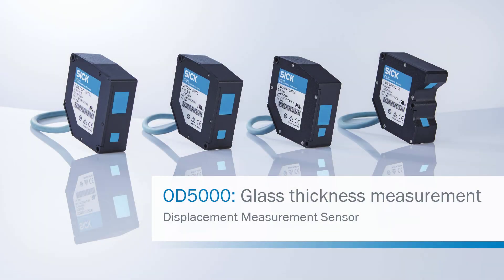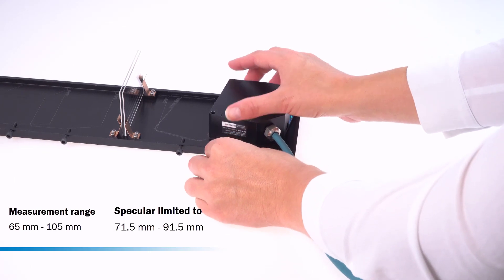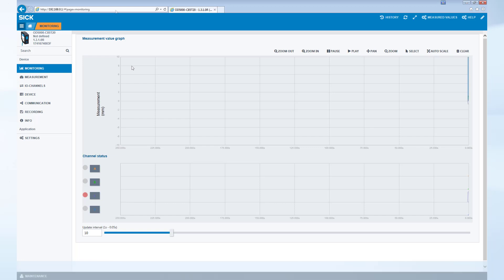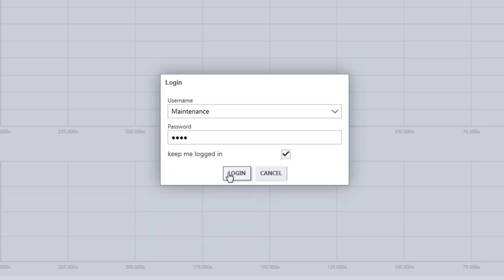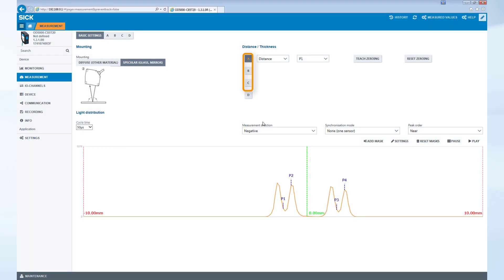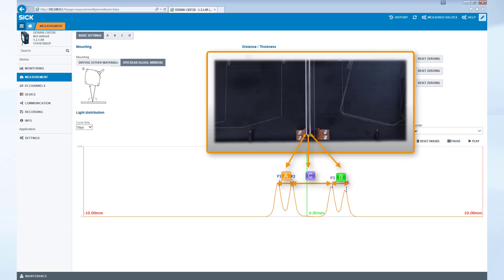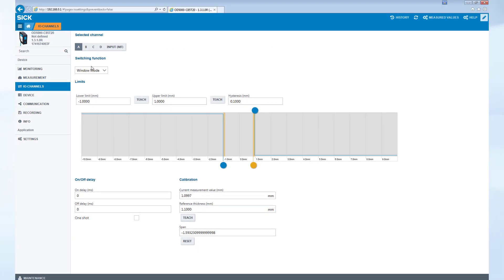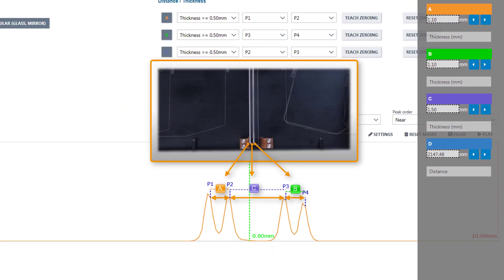Tutorial OD5000: Glass thickness measurement of two glasses | SICK AG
The OD5000 displacement measurement sensor specializes in high-precision measuring tasks, offering solutions in a wide range of applications. The OD5000 measures the thickness of transparent material with minimal effort with just a sensor head, which is shown in this tutorial video. The Ethernet interface integrated directly in the sensor head ensures quick communication and therefore maximum productivity.